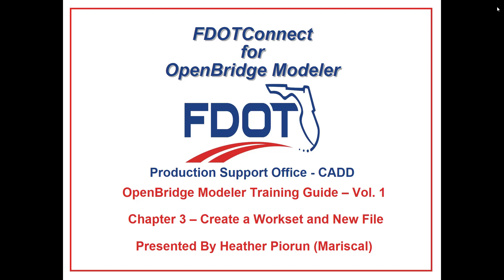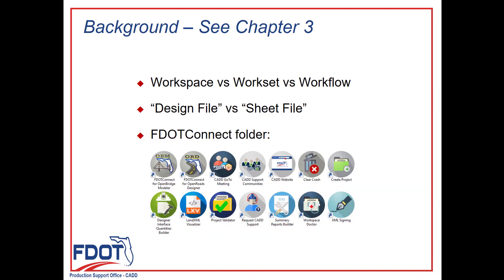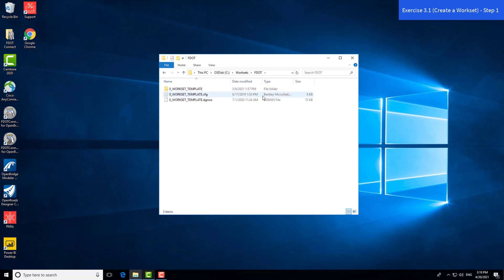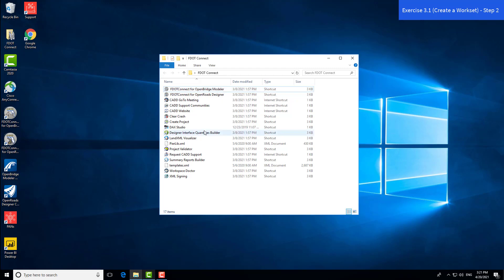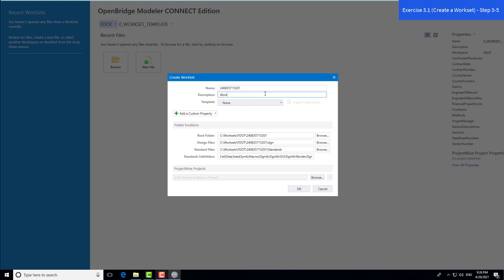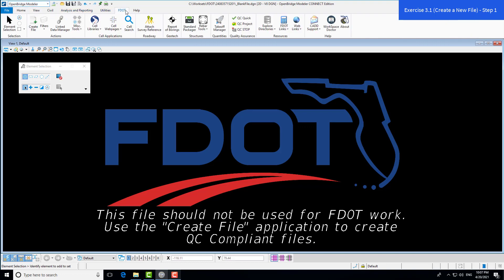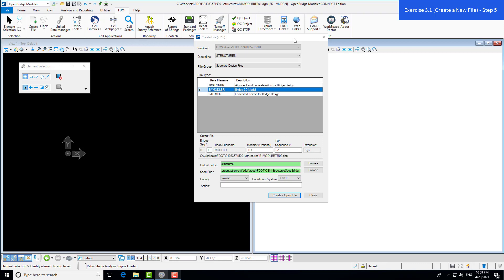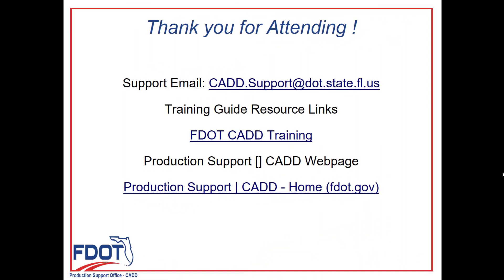FDOTConnect (OBM) Bridge Design and Modeling - Chapter 3 Part 1 (Create Workset and Design File)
Table of Contents:

00:00 - Introduction
00:54 - Background Information and Nomenclature
03:13 - Folder Structure and Location
06:32 - OBM Backstage
09:13 - FDOT "Create File" Tool
12:04 - Download Dataset